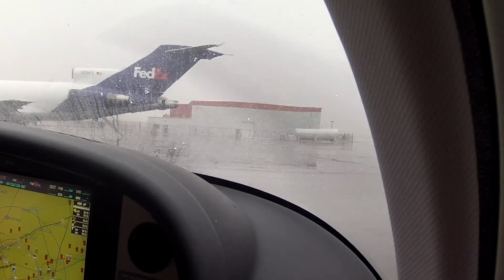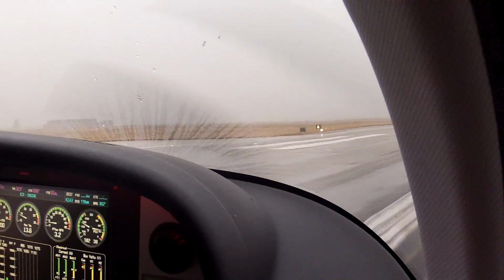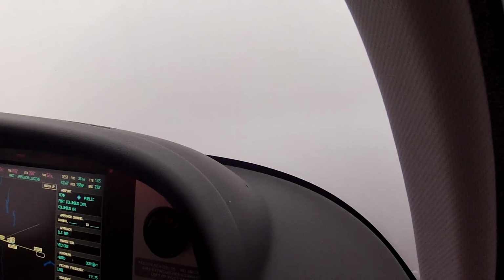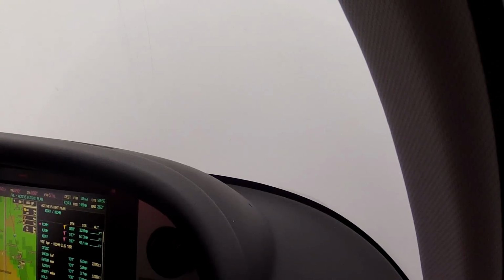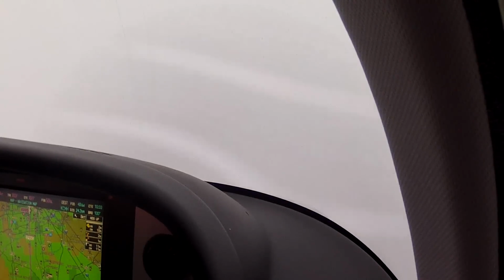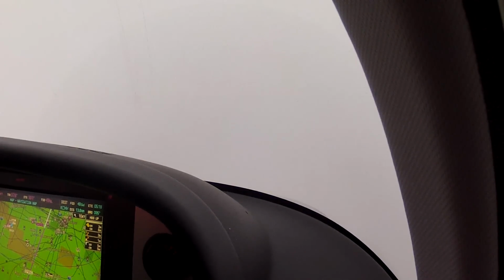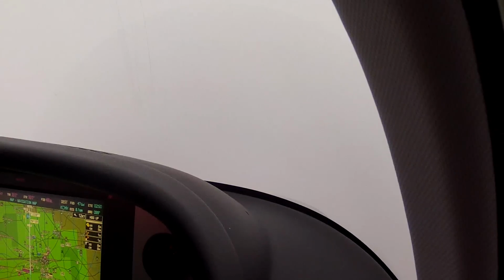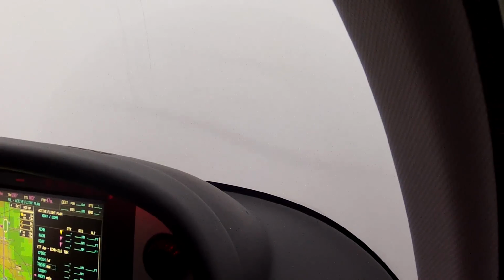IFR Flight In Cirrus Perspective. Low vis... low ceilings!!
IFR Flight from Dayton to Columbus OH in a Cirrus perspective turbo. No better way to do some IFR refresher training.

Please join us on Facebook for more tips and Videos
Facebook.com/northstaraero